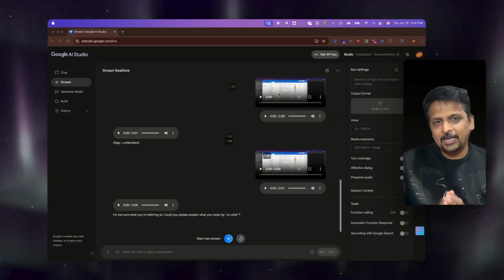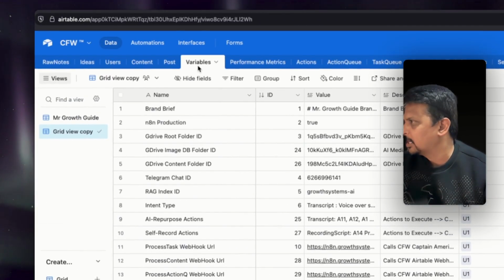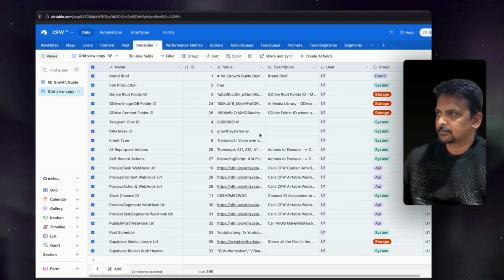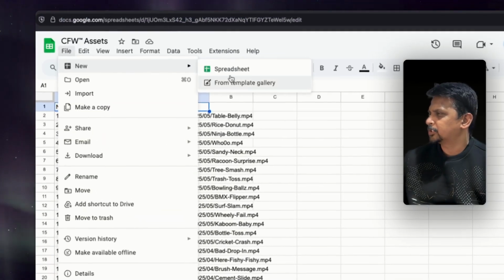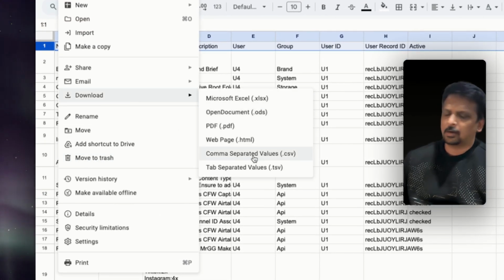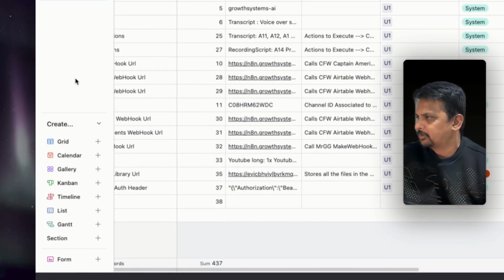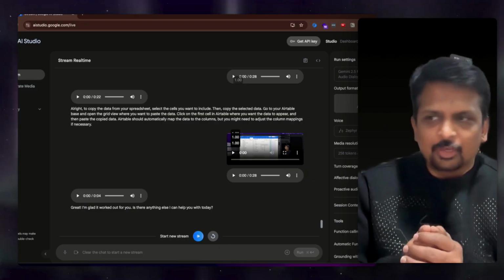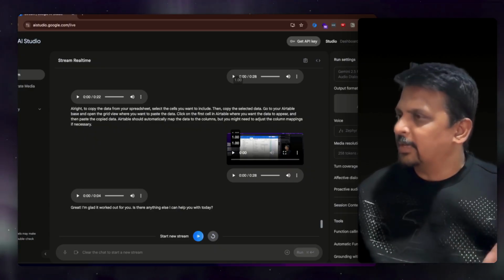Google AI Studio Screen Share: Your Personal Tech Mentor (Step-by-Step)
Unlocking Airtable’s secrets with Google’s AI Studio as the ultimate tech mentor—step-by-step guidance like never before 🚀📊

Google’s AI Studio watches your screen and walks you through complex tasks in real time. From duplicating records to managing CSV imports, it navigated Airtable’s trickiest moves effortlessly. No more endless searching or guesswork!

Want to boost your productivity and master your apps faster? Share your biggest tech challenge below and let's solve it together!

airtabletips aitools productivityboost